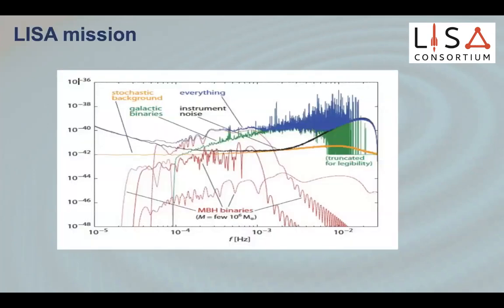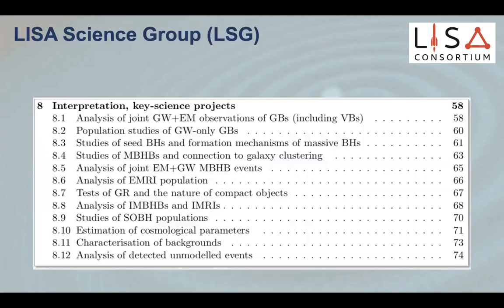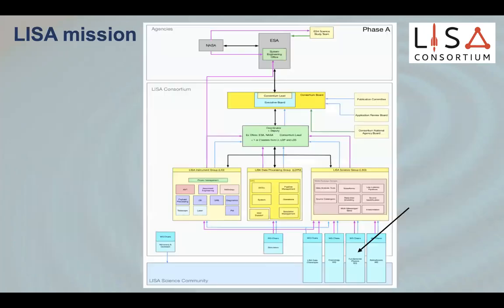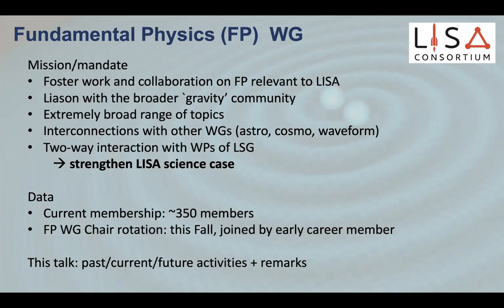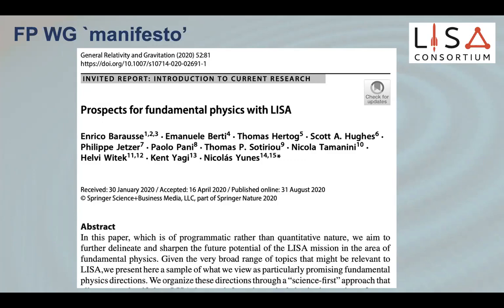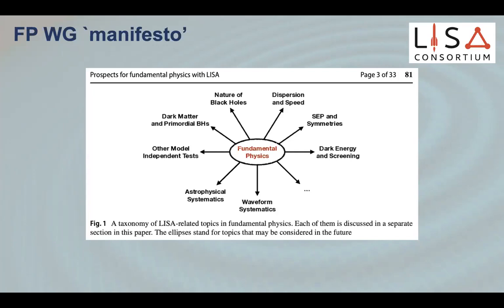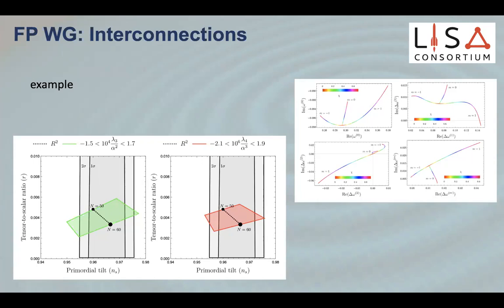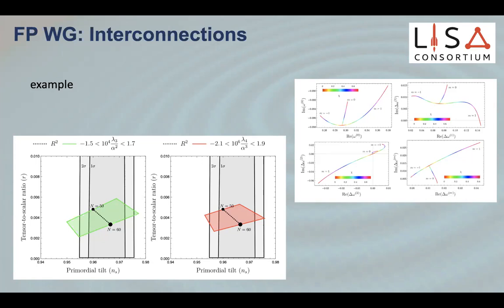LISA Canada 2021 - LISA Fundamental Physics Working Group (Thomas Hertog)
gravitational waves, multi-messenger astrophysics, multimessenger astrophysics, LISA , Laser Interferometer Space Antenna, LISA Canada, LISA Consortium